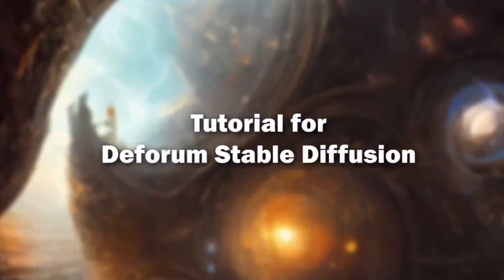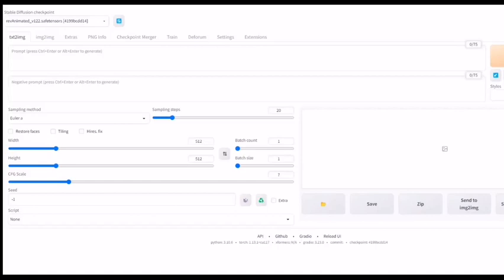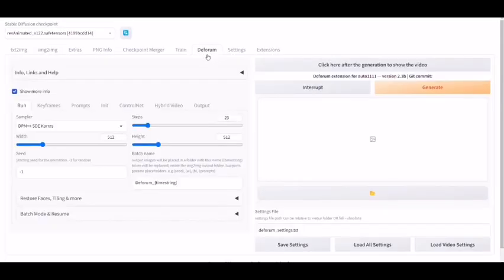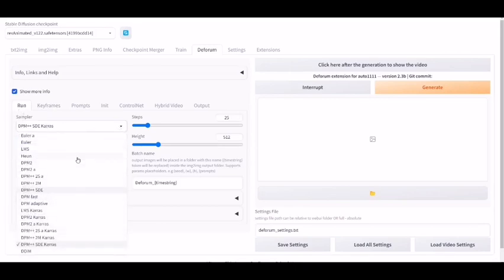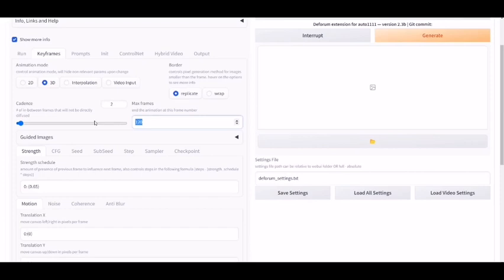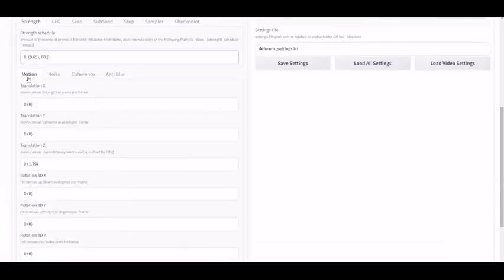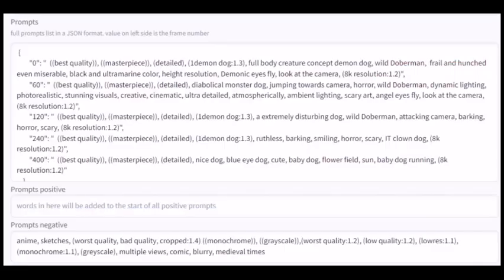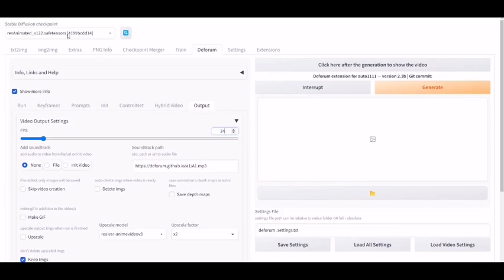STEP-BY-STEP DEFORUM STABLE DIFFUSION REELS EDITING | STABLE DIFFUSION TUTORIAL | AI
Welcome to the ultimate guide for stable diffusion reel editing! In this comprehensive video, we'll take you step-by-step through the process of mastering stable diffusion techniques. Whether you're a beginner or looking to enhance your editing skills, this tutorial has got you covered. Get ready to create stunning videos with ease as we unlock the secrets of stable diffusion editing.

In this video, you'll discover essential tips and tricks that will elevate your editing game. From understanding the step-by-step process to implementing advanced techniques, you'll learn how to bring out the best in your videos. We'll provide valuable insights and demonstrate practical examples, ensuring you grasp every concept effortlessly.

Join us on this exciting journey to unleash your editing potential. With our expert guidance, you'll be able to edit like a pro and create captivating videos that leave a lasting impression. Don't miss out on this opportunity to elevate your video editing skills with stable diffusion. Watch now and take your videos to the next level!